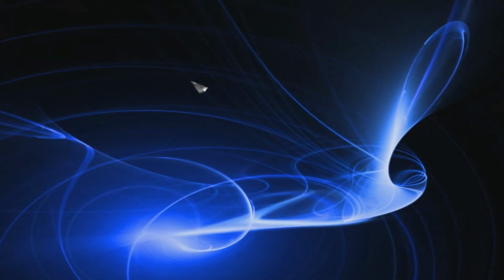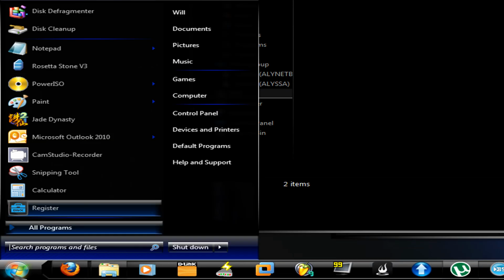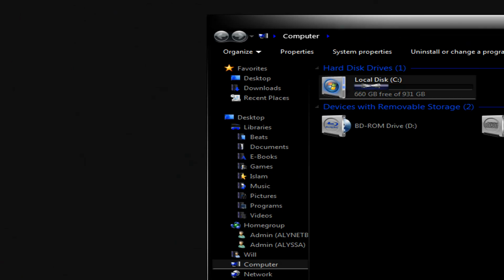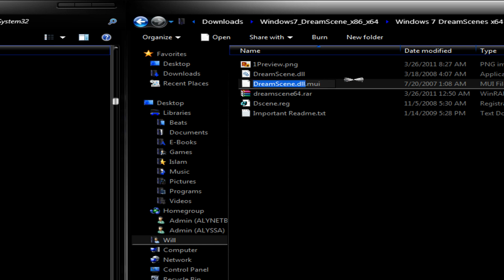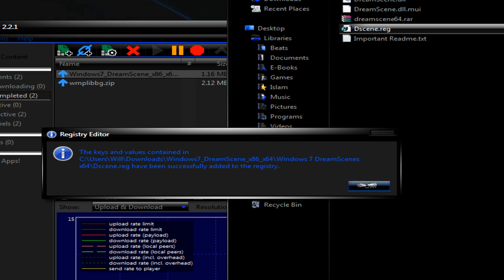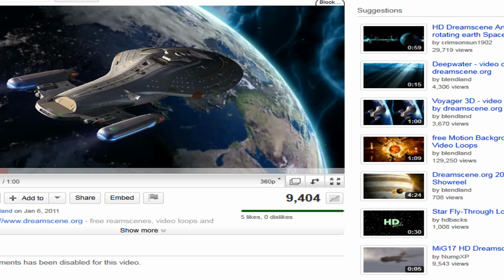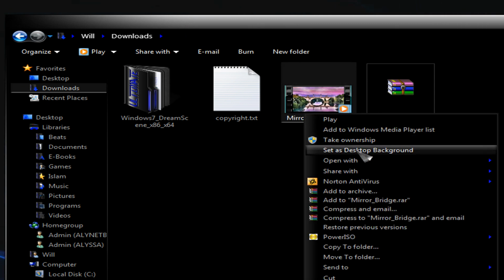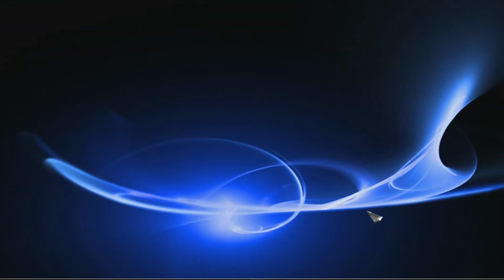How to enable and apply DreamScenes to Windows 7 x86/x64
Step by step tutorial on how to enable and apply DreamScenes to your desktop. If the video has any issue's let me know I'm open to any criticism.

                                You have issues... I have solutions!